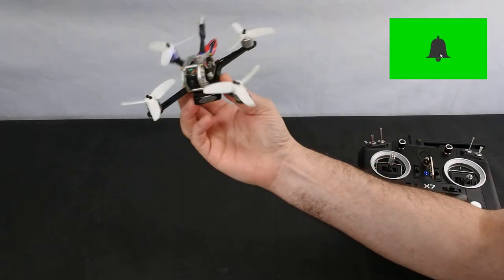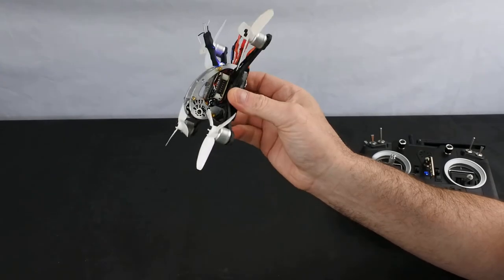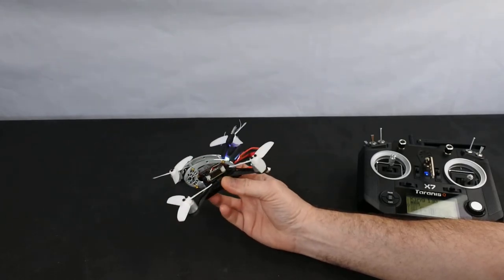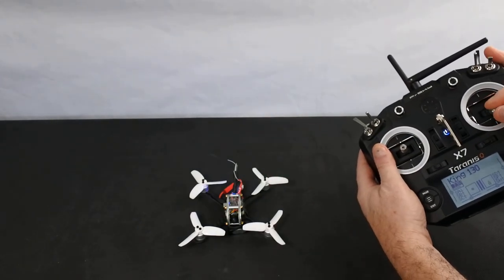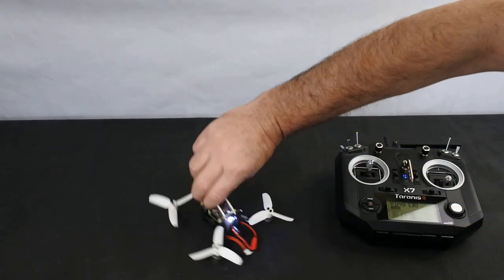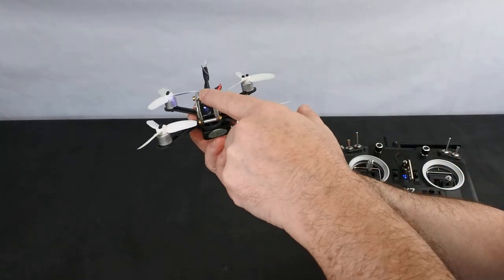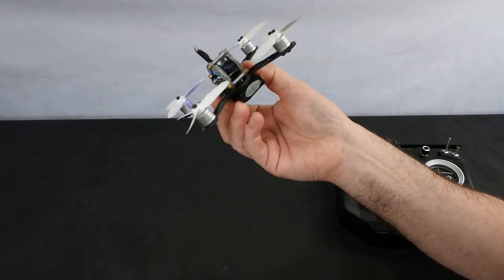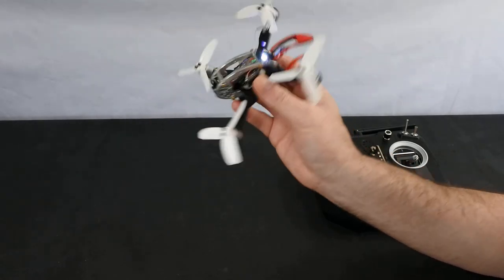LDARC KING KONG FLY EGG 130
My review of the king kong 130

full specs below:

Brand name:  KINGKONG/LDARC
Item name: flyegg V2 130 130mm racing drone
Wheelbase: 130mm
Weight: 77.1g (not include battery and receiver)
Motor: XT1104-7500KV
Propeller: 2840
Flytower 20*20(V2): F3 OSD FC + 4in1 12A BLheliS ESC
VTX: Q100(25mW/100mW 16CH)
Camera: OV231(800TVL 150°)
Battery: 7.4V 550mAh 80C
Input voltage: 2s
Receiver: Compatible DSM2(Spektrum)/ AC900(S-FHSS+D16)/ RX2A PRO/ FM800(Futaba) (option)

Package included:
PNP version:
1* flyegg V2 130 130mm  frame kit
1* F3 OSD FC + 4in1 12A BLheliS ESC (Mounting hole: 20*20mm )
1* Q100 25mW/100mW 16CH VTX
1* OV231 800TVL 150° camera
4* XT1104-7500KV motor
4* 2840 Propeller (Color random)
1* set of 11xx serial motor protective seat
1* 7.4V 550mAh 80C battery
1* set of 2.8inch propeller guard
1* set of  accessory bag( paper of frequency, rubber and wreach)
1* user manual

BNF version:
1* flyegg V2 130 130mm  frame kit
1* F3 OSD FC + 4in1 12A BLheliS ESC (Mounting hole: 20*20mm )
1* Q100 25mW/100mW 16CH VTX
1* OV231 800TVL 150° camera
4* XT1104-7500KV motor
1* receiver (Compatible DSM2/ AC900(S-FHSS+D16) / FS-RX2A Pro/ FM800)
4* 2840 propeller (color random)
1* set of 11xx serial motor protective seat
1* 7.4V 550mAh 80C battery
1* set of 2.8inch propeller guard
1* set of  accessory bag( paper of frequency, rubber and wreach)
1* user manual